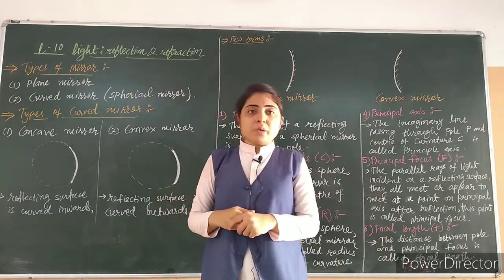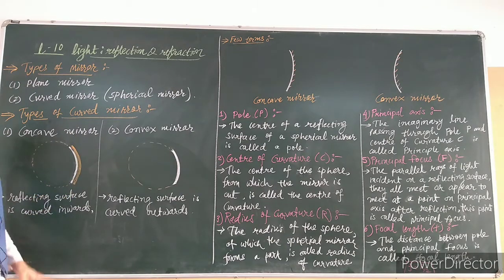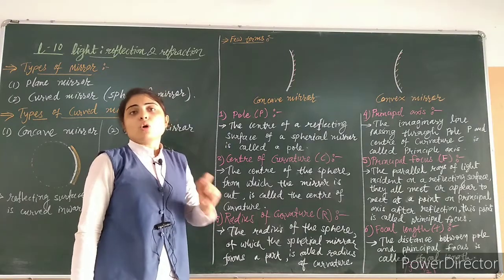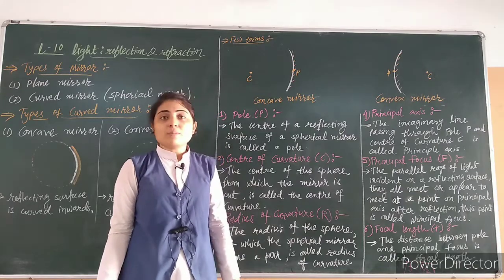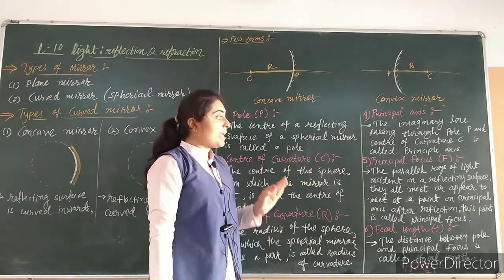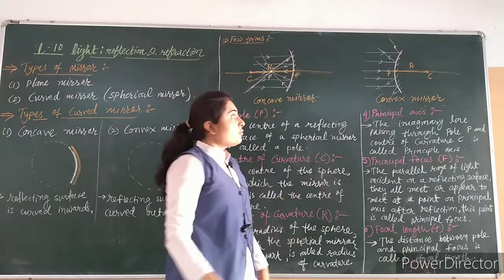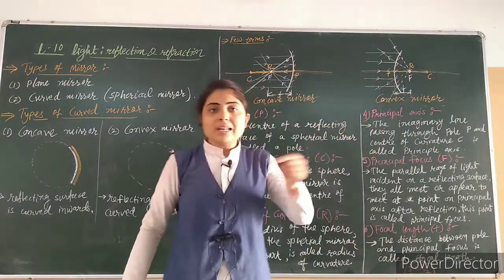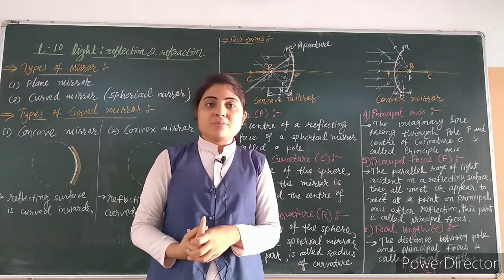Spherical mirrors || std 10